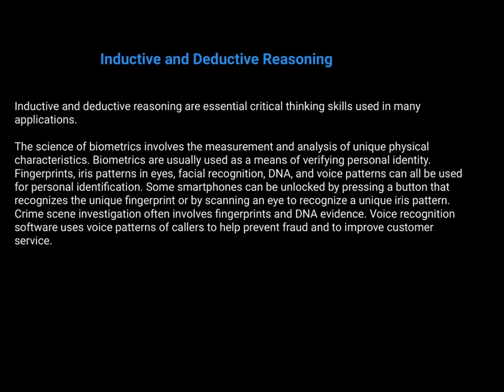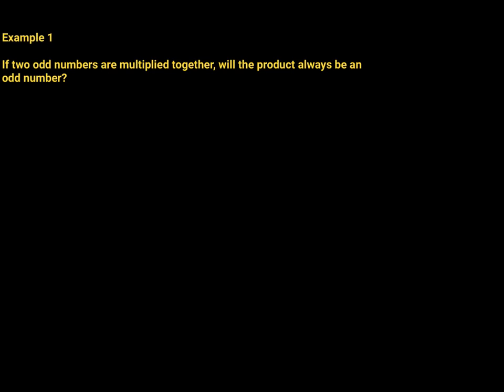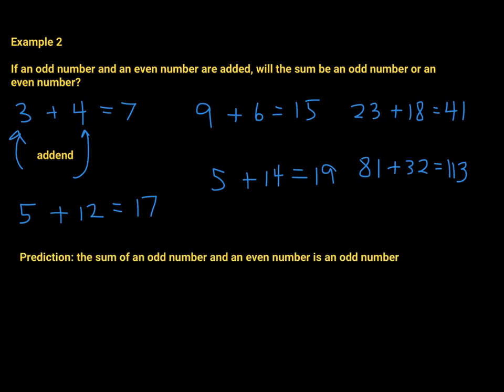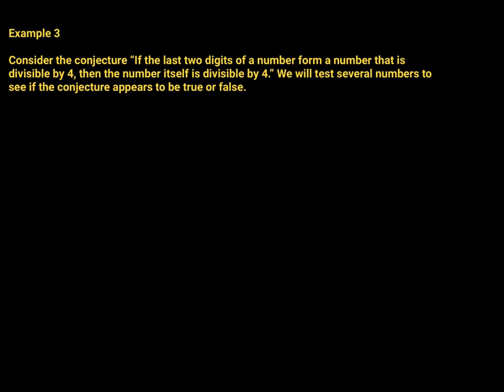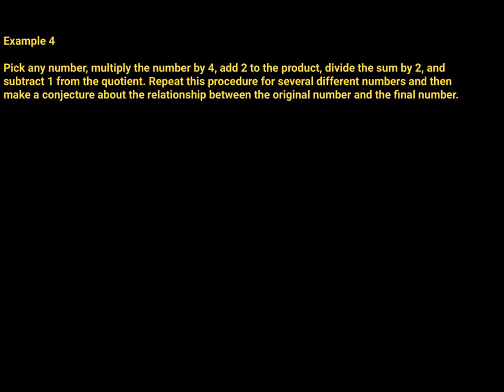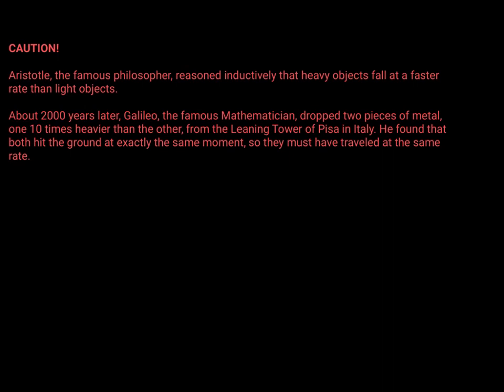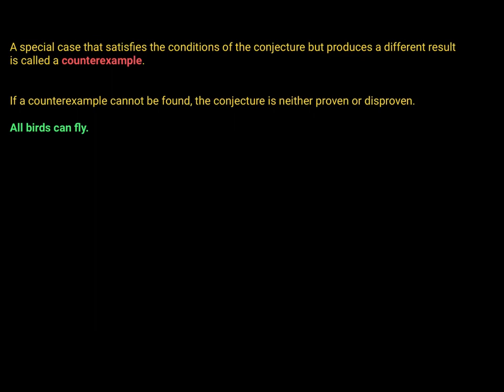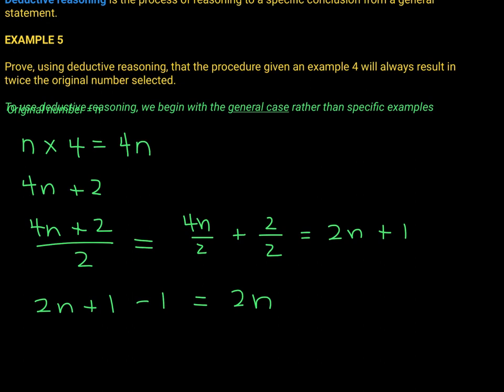Inductive and Deductive Reasoning